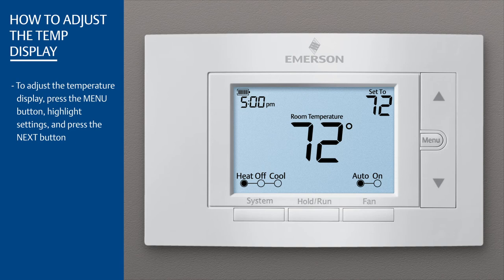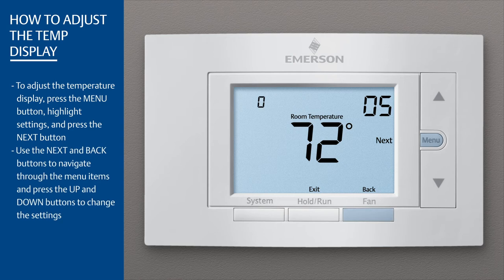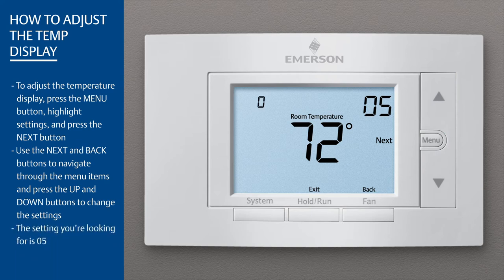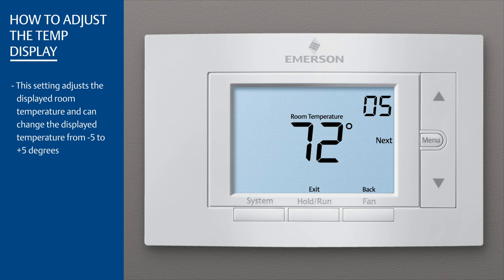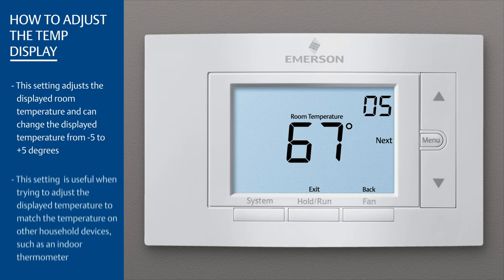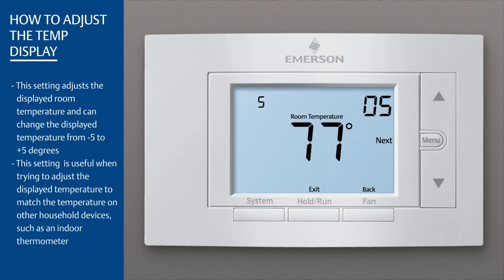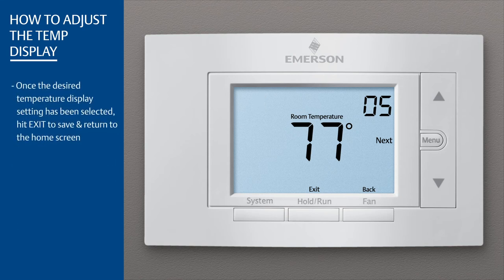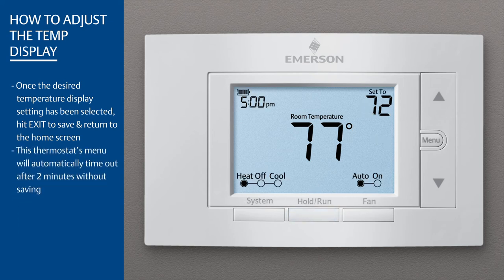80 Series- 1F85U-22PR - How Do I Adjust the Temperature Display on My Thermostat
In this video, you will learn how to adjust the temperature display on your 80 Series thermostat. This setting adjusts the displayed room temperature and can change the displayed temperature from -5 to +5 degrees.